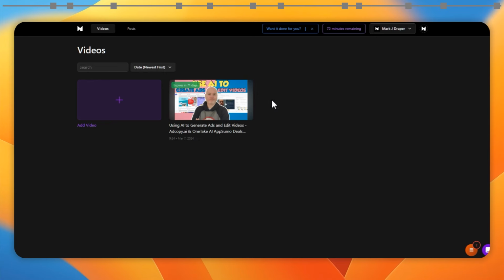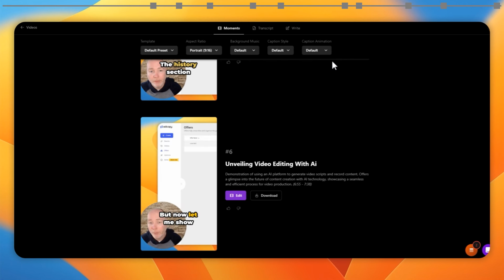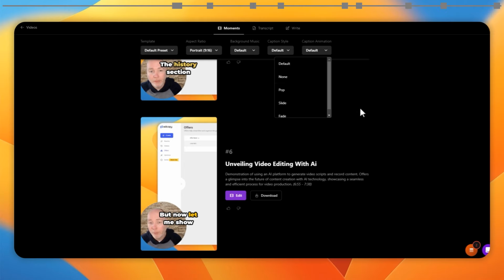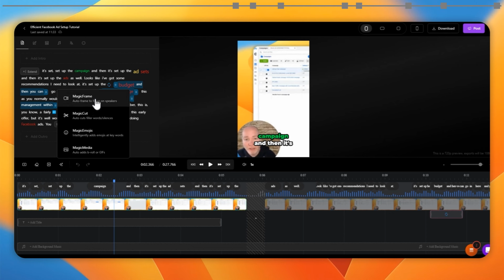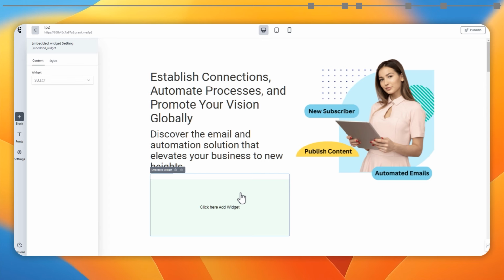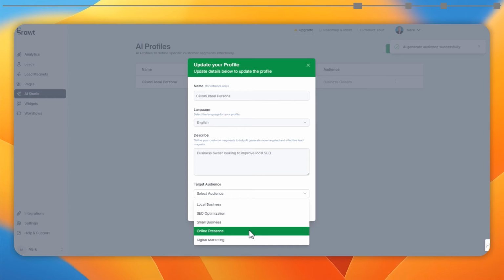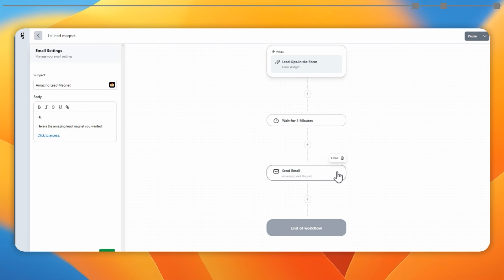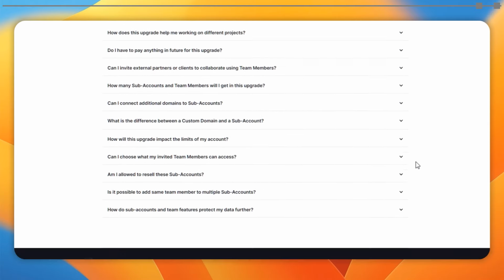Sales Funnel Combo : Minvo & Grawt from AppSumo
I check out the dynamic duo of sales funnel tools: Minvo and Grawt, available through AppSumo.